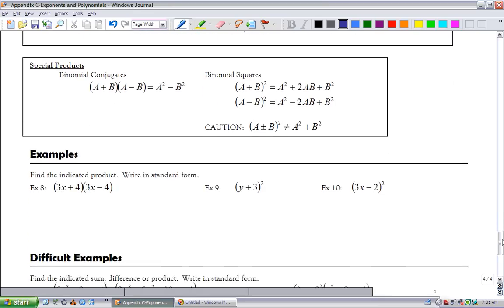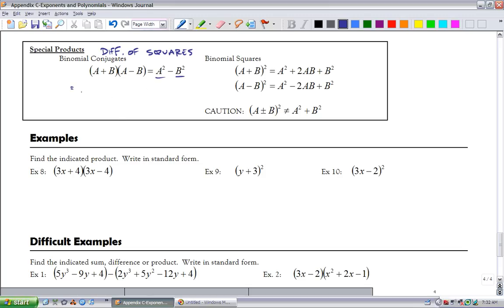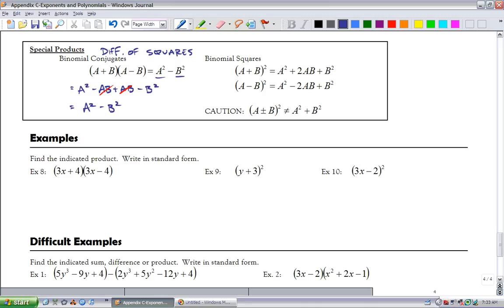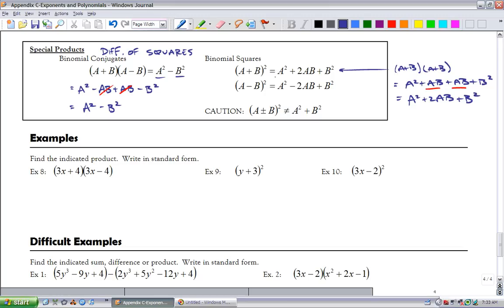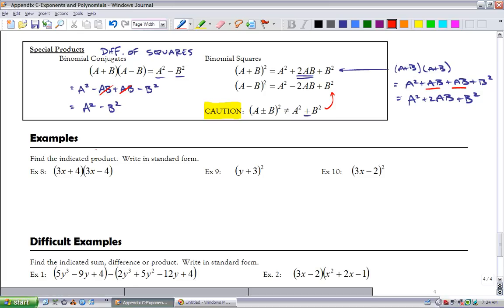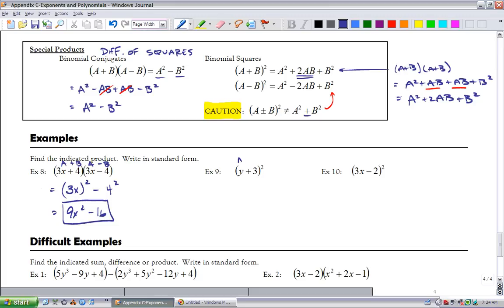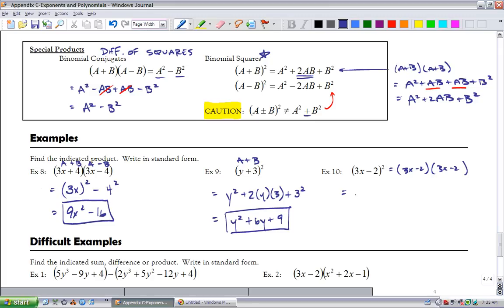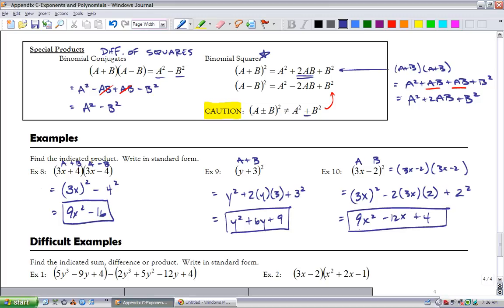Appendix C Operations with Polynomials 5 Special Products